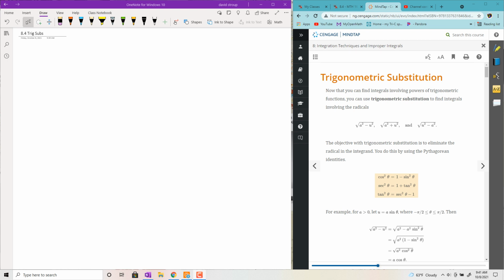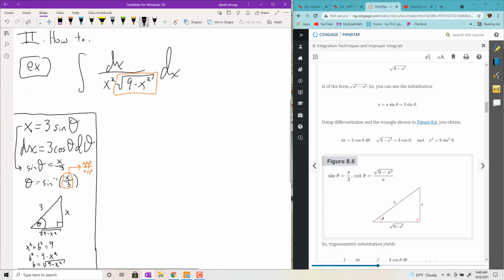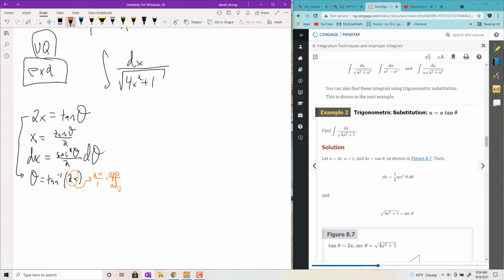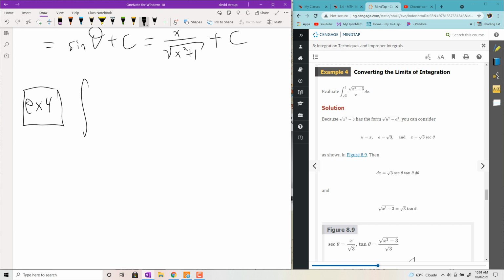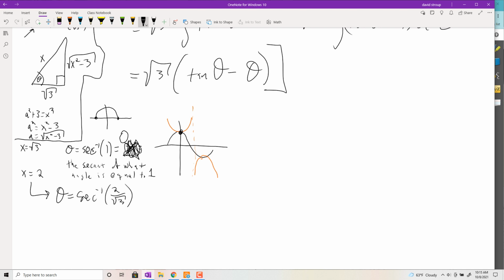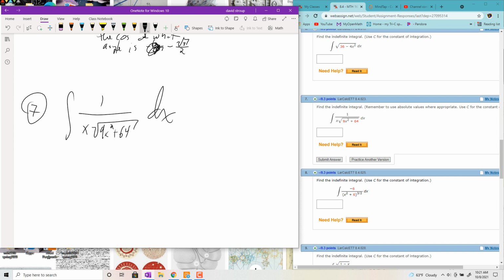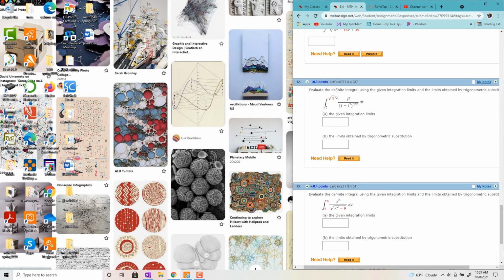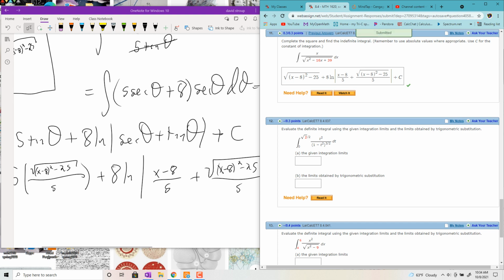8.4 MTH 1620